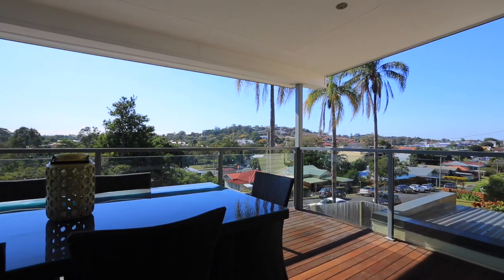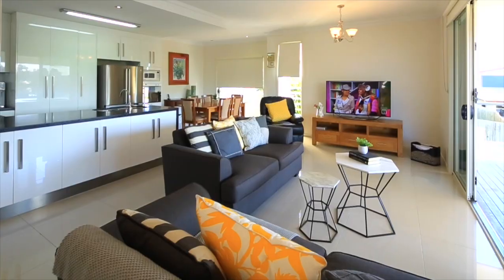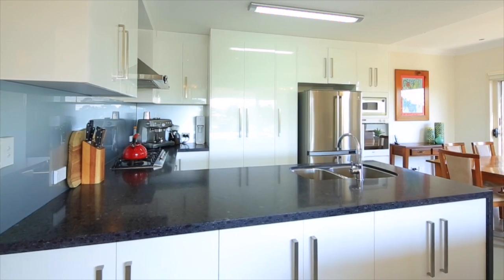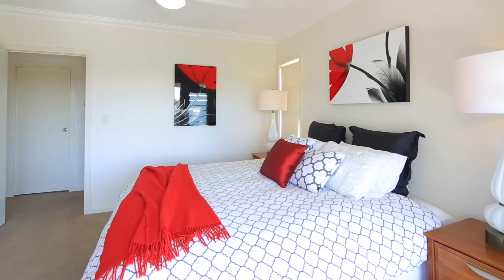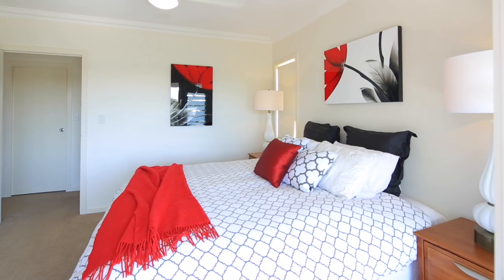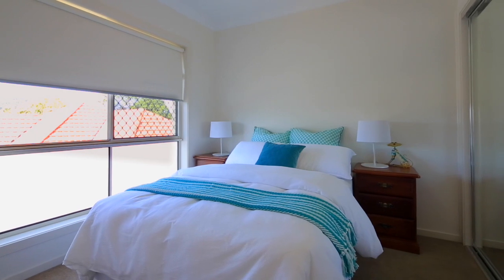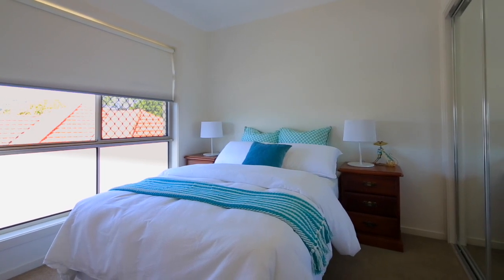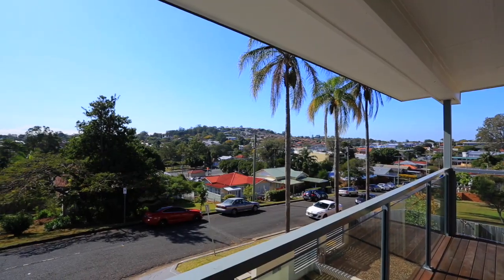1 Miriam Street Holland Park West 4121 QLD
High end living in Holland Park West!
Auction Saturday, 12th September 2015
CALL WAYNE MORGAN 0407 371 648 or 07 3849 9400.